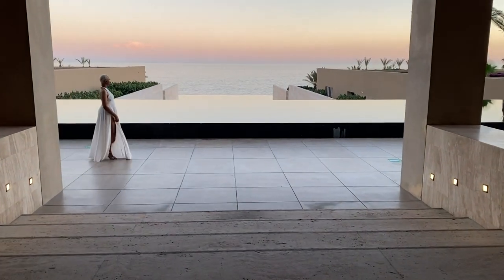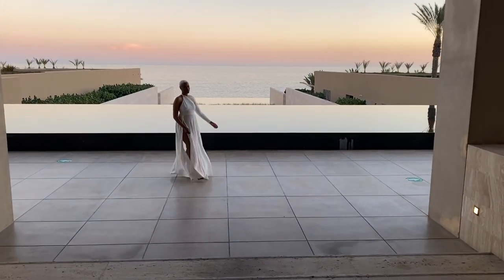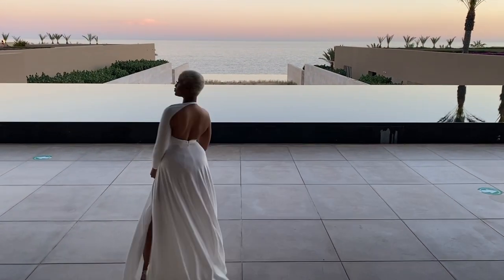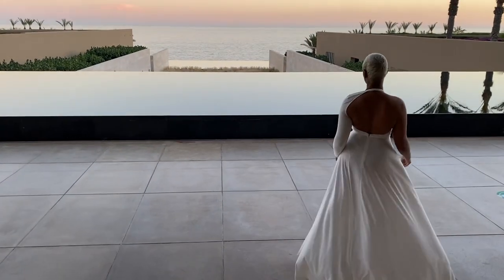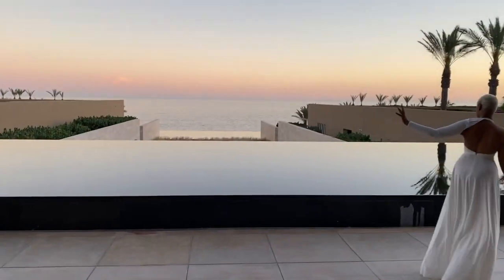BEST LIPSTICK COMBOS FOR FALL/WINTER | ARIELL ASH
11601 SHADOW CREEK PKWY
                     SUITE #111-637

ITEMS MENTIONED IN THIS VIDEO:
Charlotte Tiblury Matte Revolution Lipstick - Pillow Talk
MAC lipstick- Persistence DISCONTINUED
Sephora Collection Retractable Rouge Gel Lip Liner - mesquite